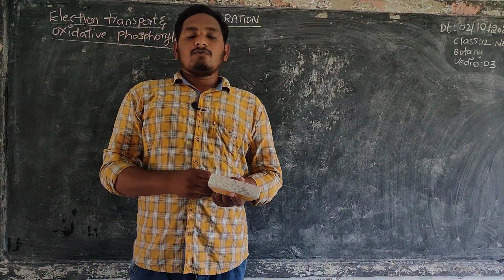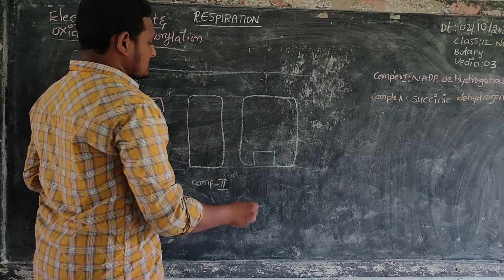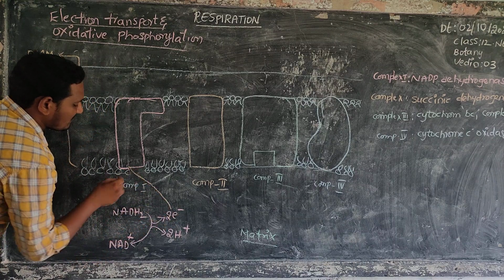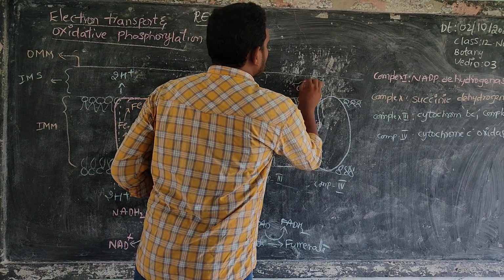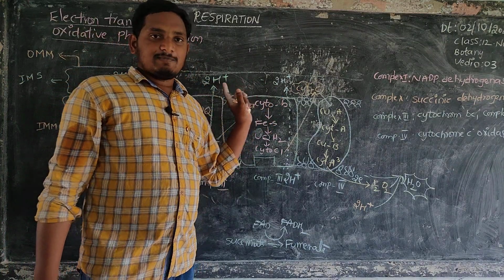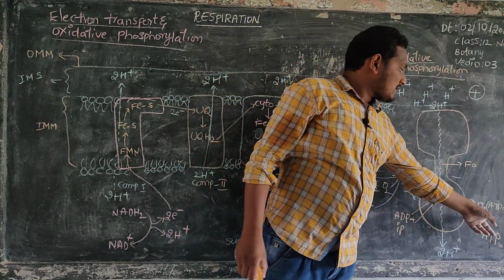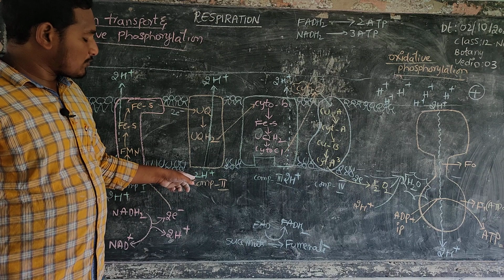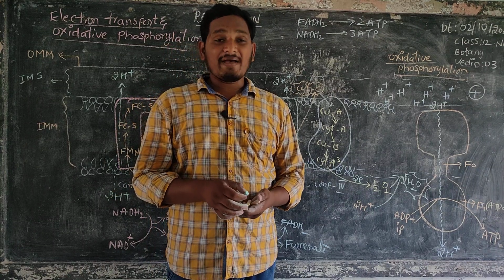Electron transport and Oxidative phosphorylation.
This video is related to Electron transport and Oxidative phosphorylation.